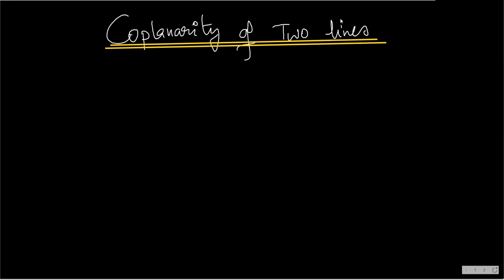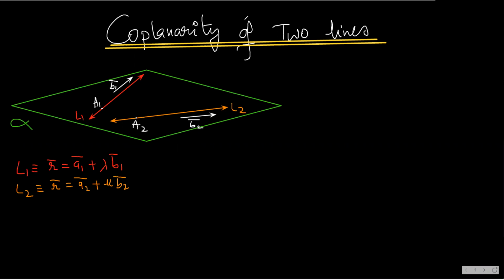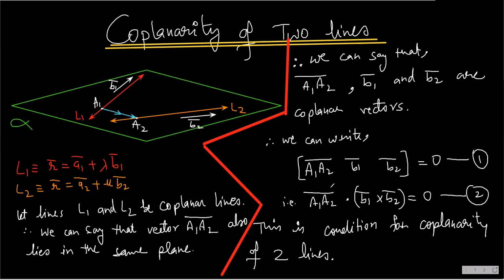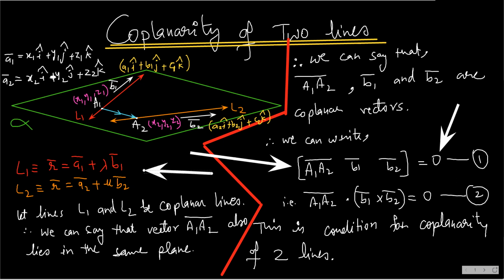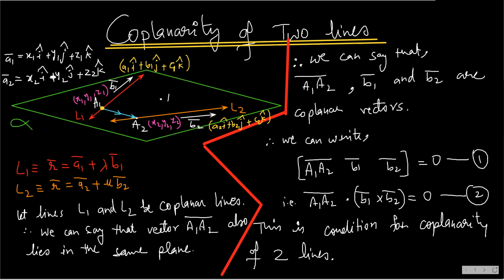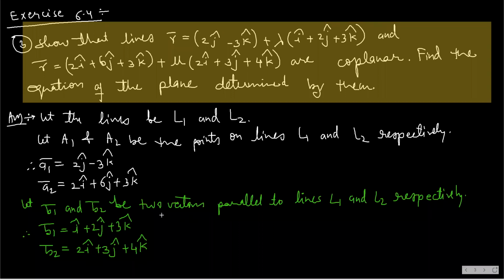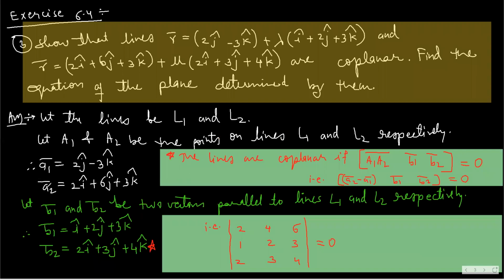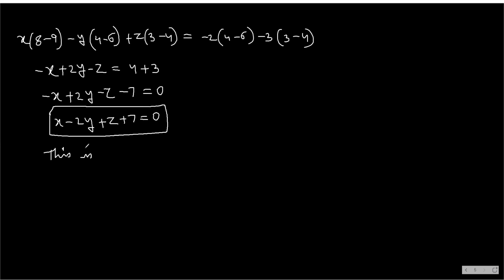3-D GEOMETRY LINES AND PLANES LECTURE NUMBER 11